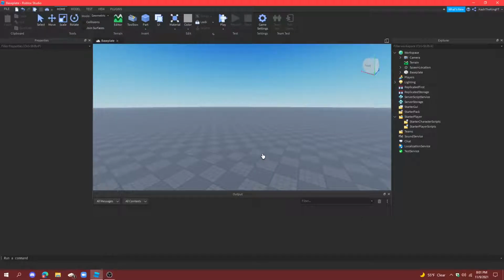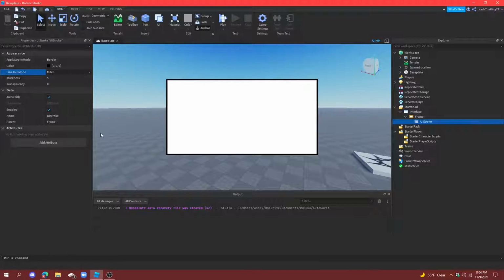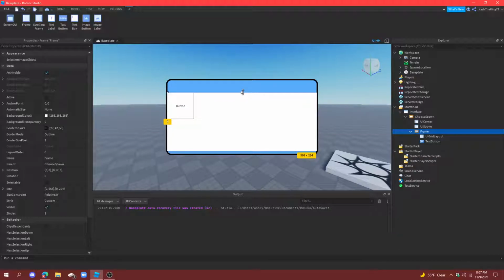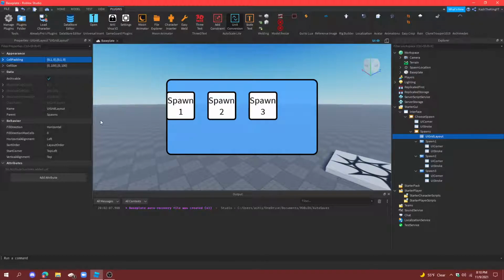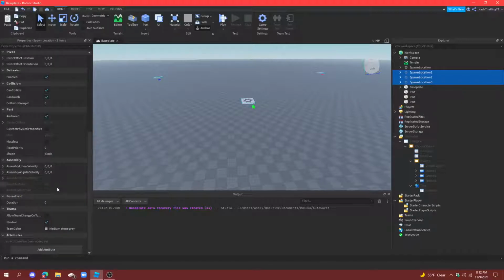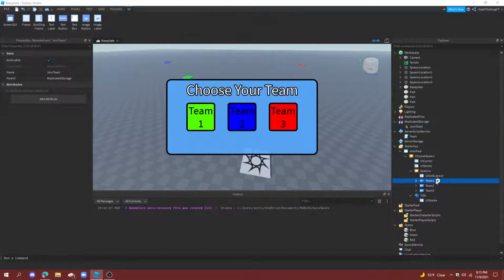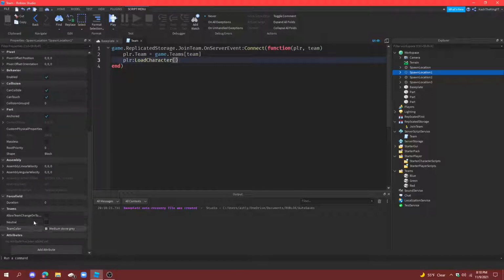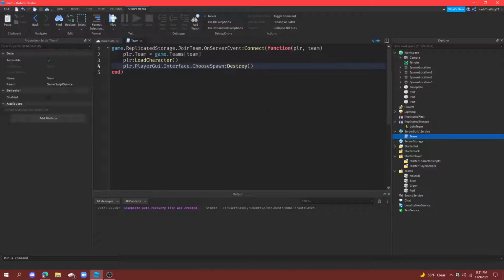UI Basics + Team Changer | Roblox Studio